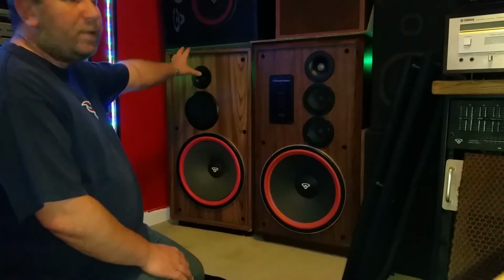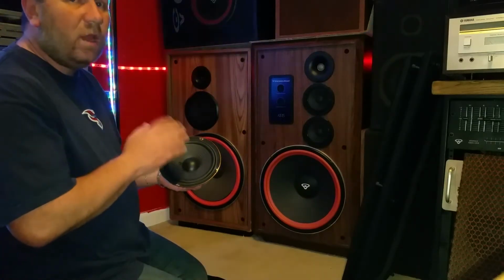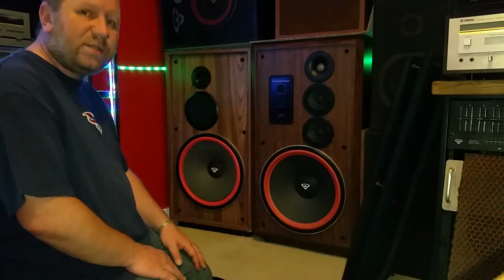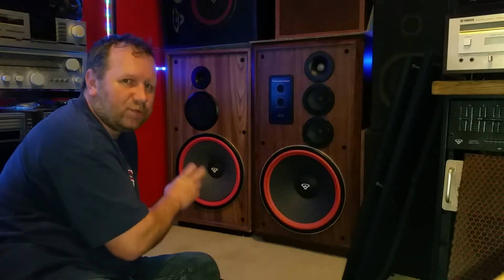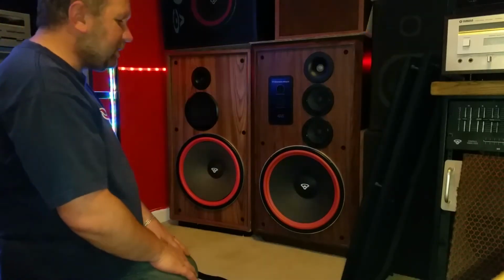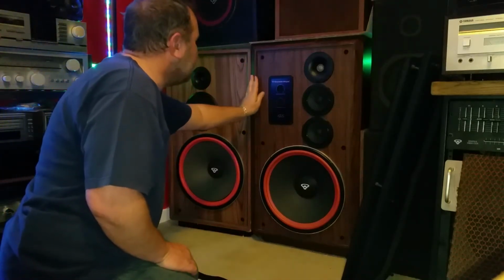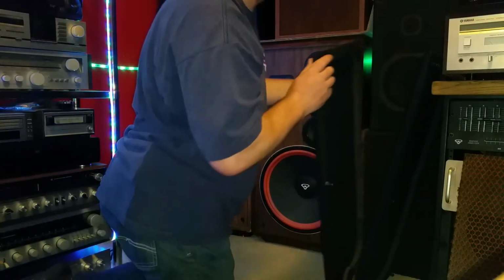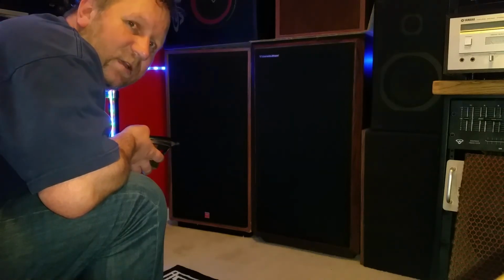Cerwin vega DX9 point of view.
Here is a little talk about the Cerwi-vega! DX9.